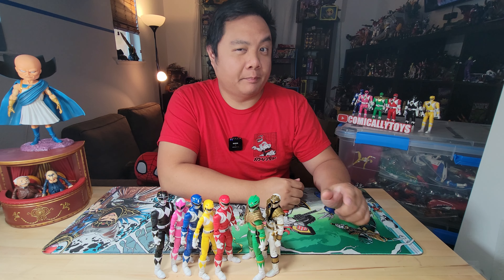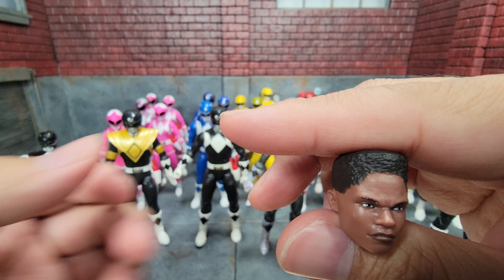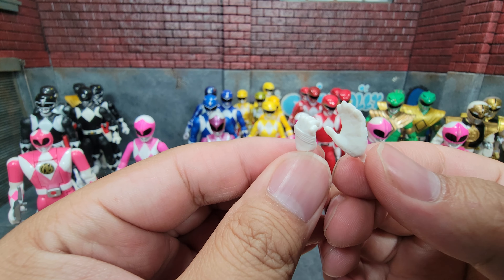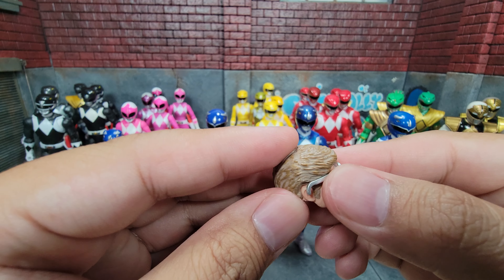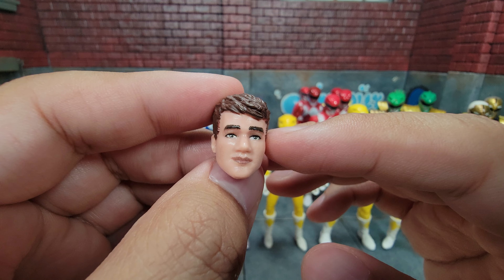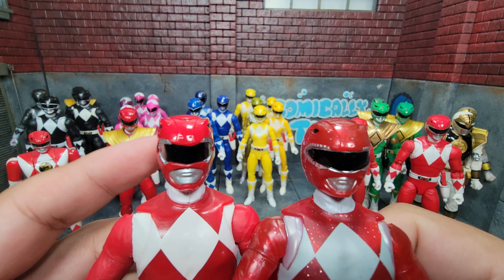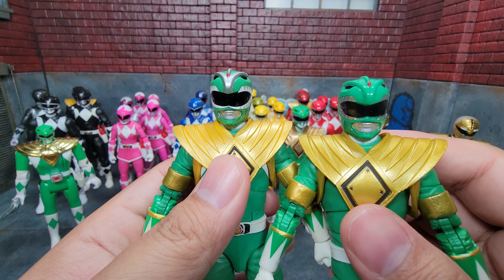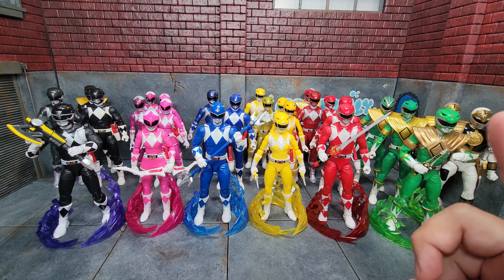Mighty Morphin Power Rangers Lightning Collection Buyers Guide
I like to think that I remember watching the first episode of Power Rangers when it aired, but who knows if I really did or not? What I do know is that it really shaped me as a kid and I've loved it since then. So here we are now with a giant buyers guide for the MMPR crew from the Power Rangers Lightning Collection Line. It is on hiatus unfortunately(fortunately for my wallet at least), but that doesn't mean there aren't folks still wanting to buy them! So here's a guide with every Mighty Morphin Power Ranger(except there Ninjetti forms). It's a long one so strap in!

I didn't go over villains, but don't skip on these ones!